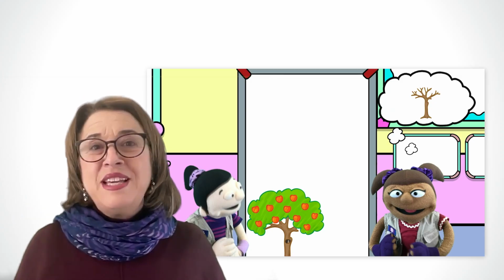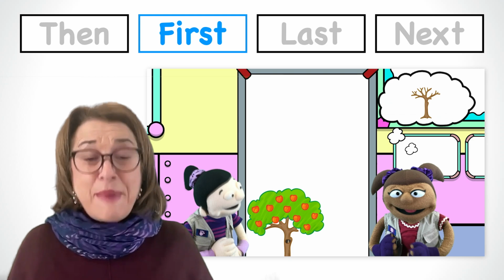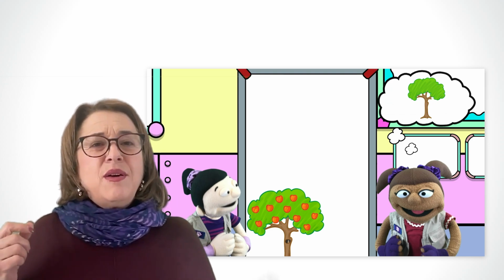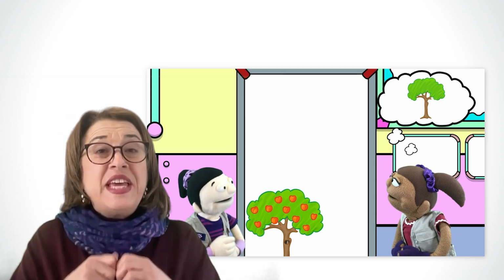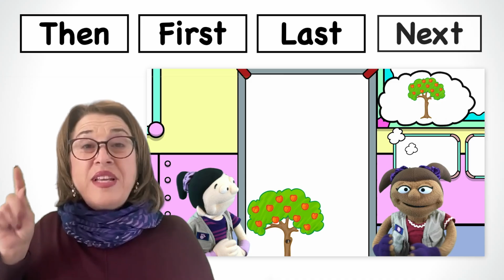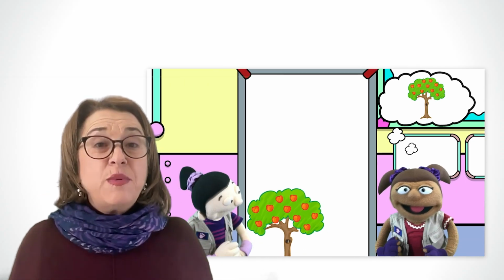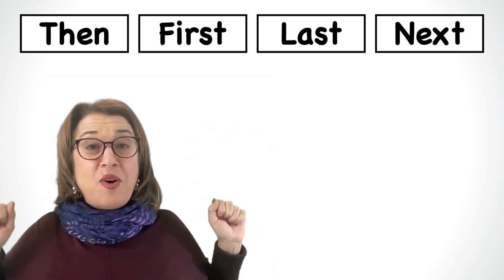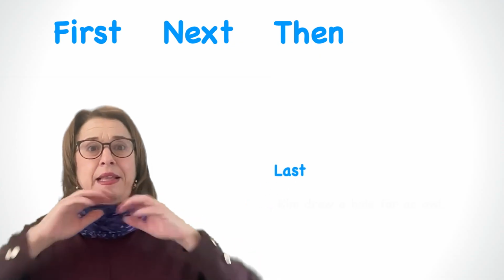Retelling with Sequence Words: How to Draw an Apple Tree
To retell a story, children must think in a sequential manner.

Join the puppet friends as they guide kids through the process of drawing an apple tree, modeling how to use sequence words like first, next, then, and last to explain each step.

Then, Dr. Linda will help children practice retelling events in order using interactive prompts. This video is designed for kids to watch, participate, and engage in storytelling while building essential comprehension skills.

Use this video as a fun and effective way to help children develop storytelling, sequencing, and critical thinking skills by encouraging them to think, respond, and interact with each step.

ABOUT US
At WordScientists we turn scientific research into practical, easy-to-use content that empowers parents and educators to boost early literacy and language development.